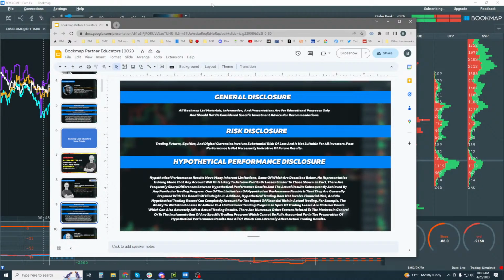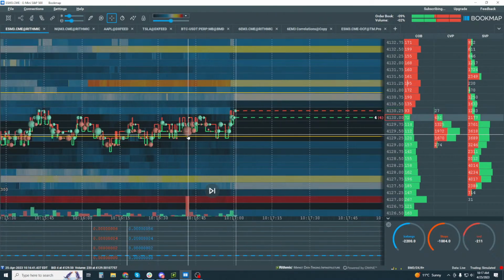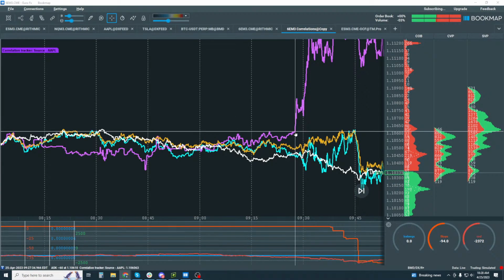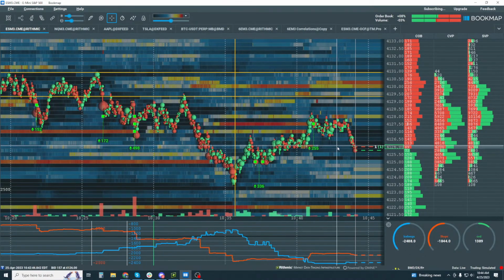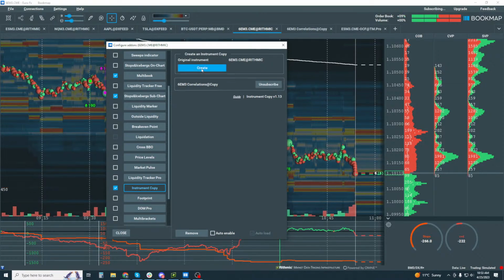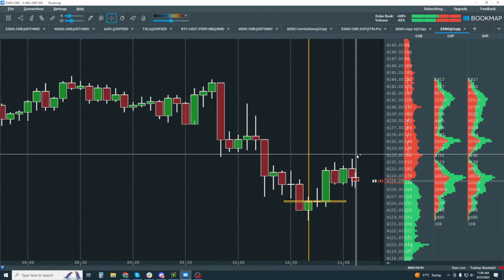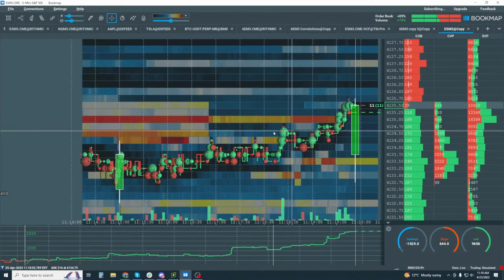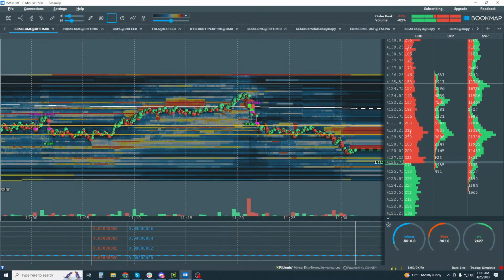Microstructure, Absorption, Price Action, Correlations | Bruce Pringle